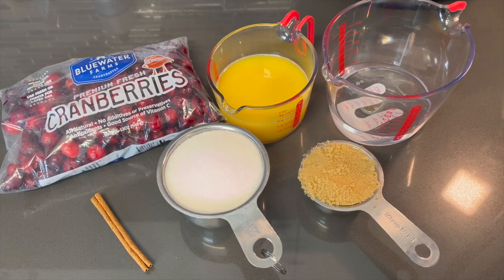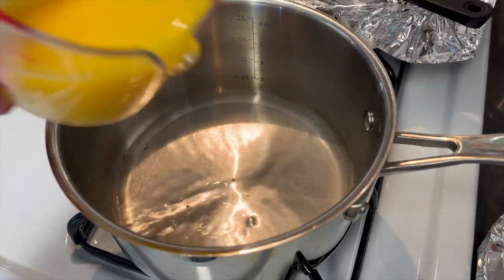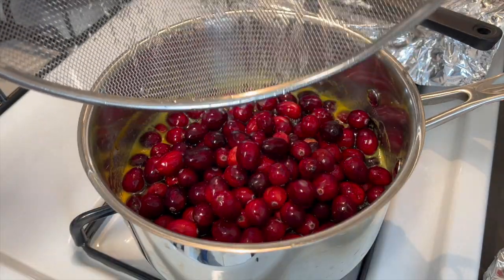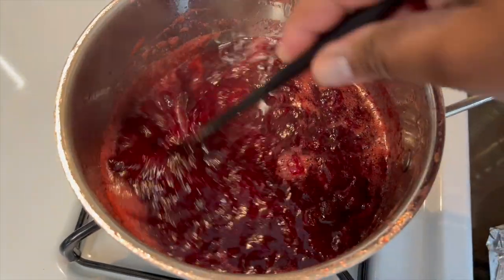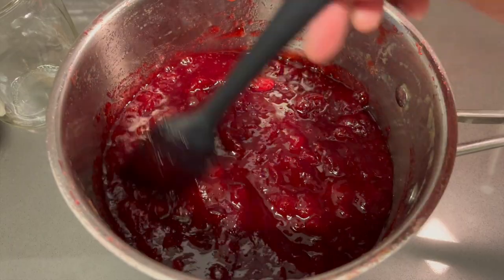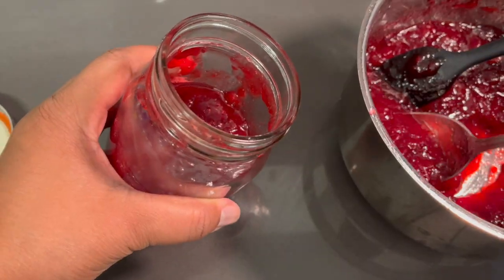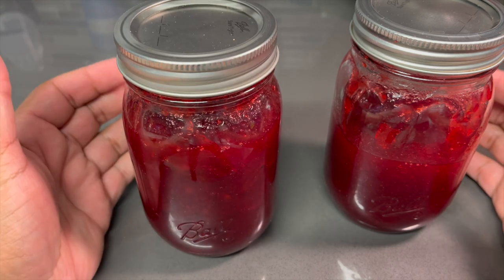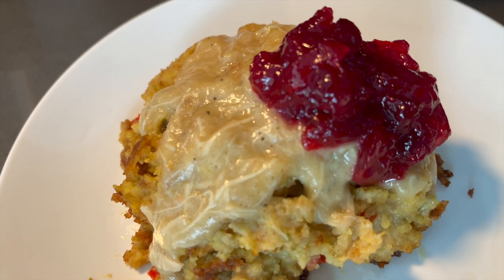THE BEST HOMEMADE CRANBERRY SAUCE | HOLIDAY RECIPE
Ingredients:
12 ounce package of cranberries
2/3 cups of sugar
1/3 cup of light brown sugar
1/3 cup of water
2/3 cup of orange juice
1 cinnamon stick